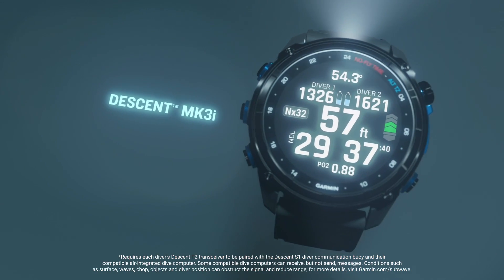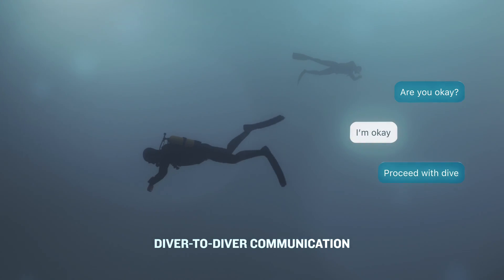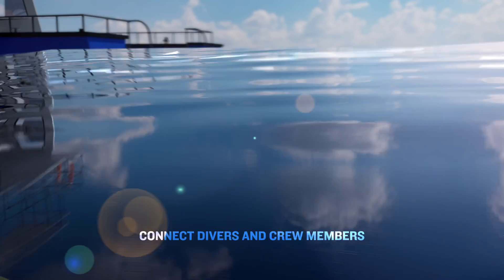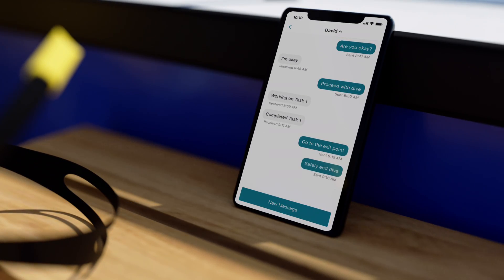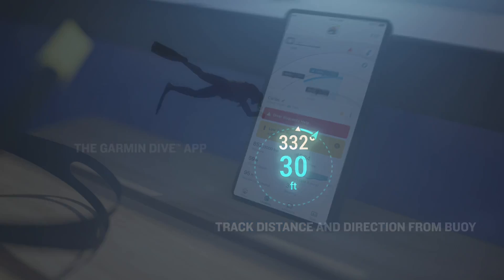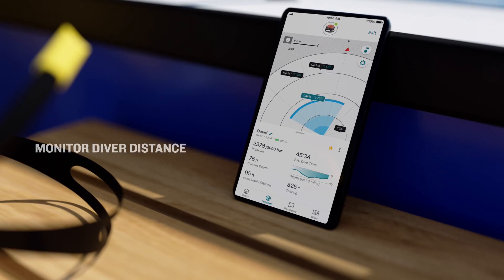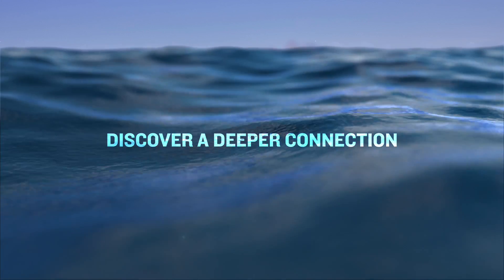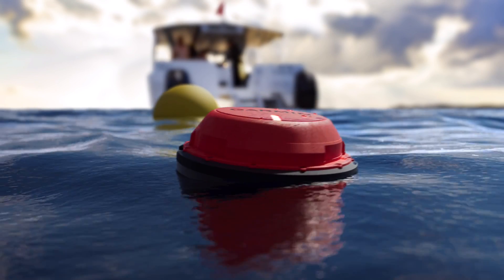Garmin | SubWave Underwater Communication | Sonar Technology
With the Descent™ ecosystem of Garmin dive products, SubWave™ sonar-based communication networking creates revolutionary air integration, underwater messaging and location sharing capabilities. Discover a deeper connection with SubWave sonar technology and the Descent ecosystem of dive products from Garmin.

About Garmin: Engineered on the inside for life on the outside, Garmin products have revolutionized the aviation, automotive, fitness, marine and outdoor lifestyles. Dedicated to helping people make the most of the time they spend pursuing their passions, Garmin believes every day is an opportunity to innovate and a chance to beat yesterday.